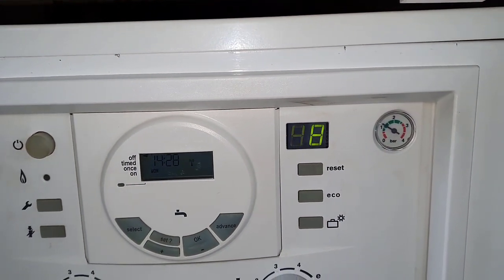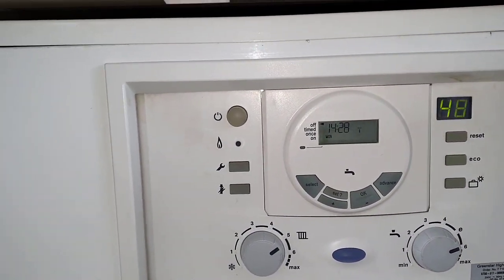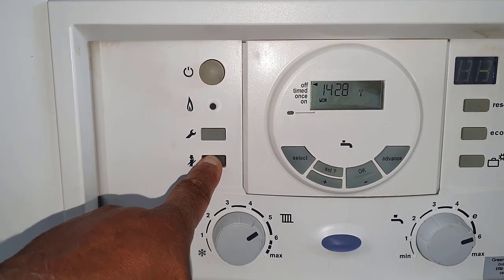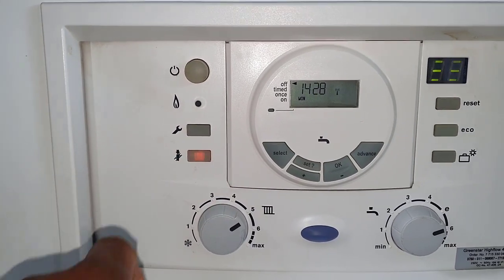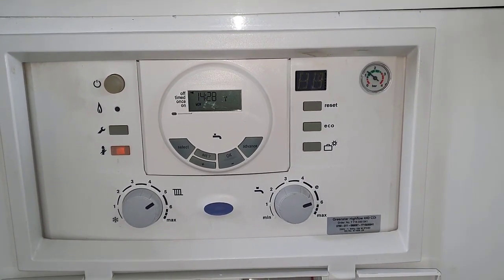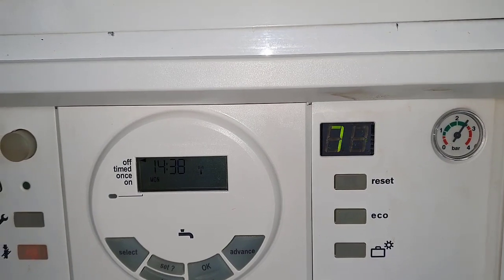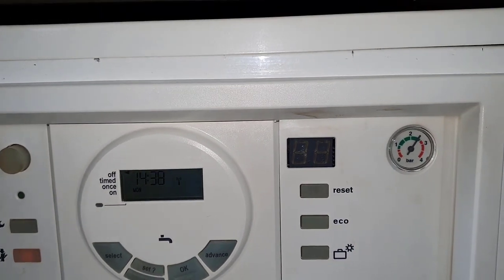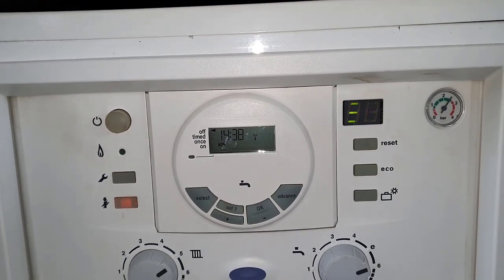Worcester Greenstar Highflow 440 Presure Going Up Whats The Fault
Boiler Repair Accelerated Training for New Engineers, Boiler Installers This course provides New Engineers with the skills they require to hit the ground running from a Holistic point of view, supporting their knowledge in Fault Finding, Gas and Electric Boiler Repair, Wow!-Factor Customer Service and, last but not least, Confidence and Self-Belief.
Share this with any colleagues or contacts in your Facebook or WhatsApp Groups.